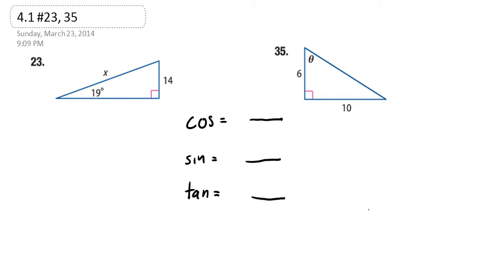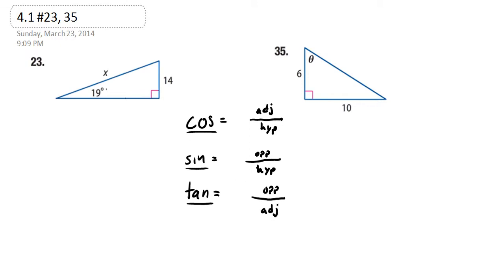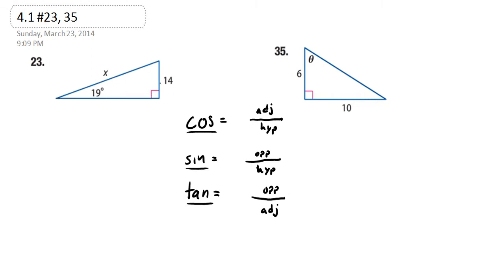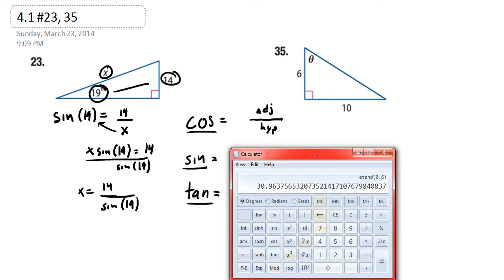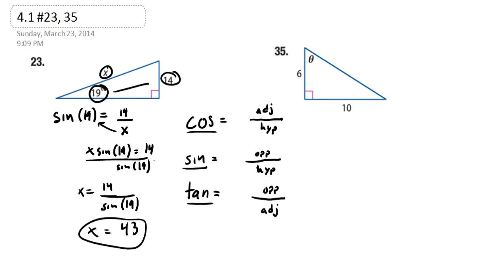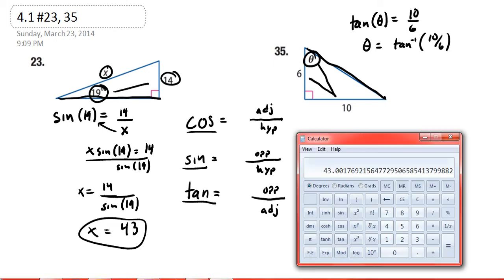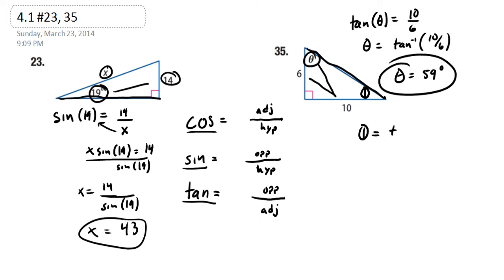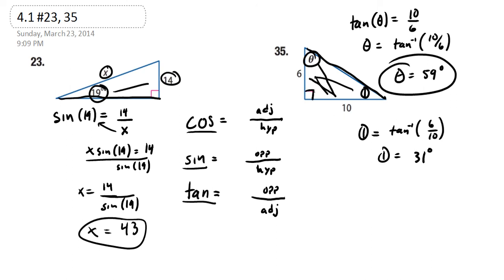4-1 | Solve a Right Triangle Using Trigonometry